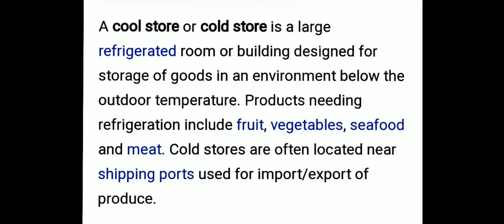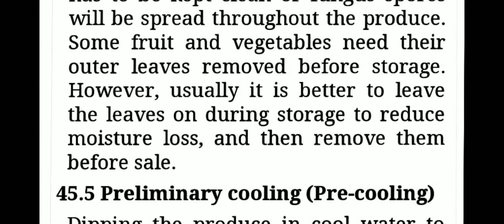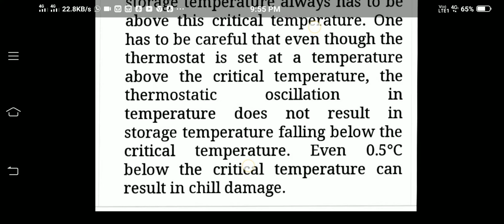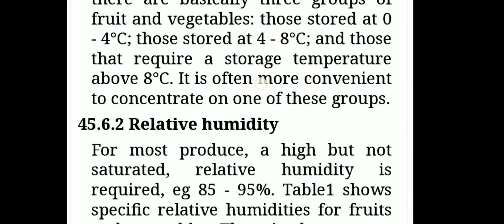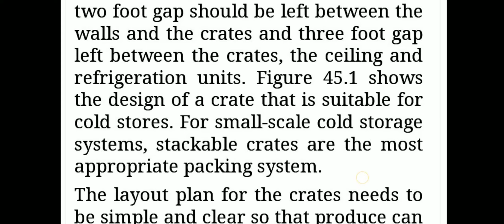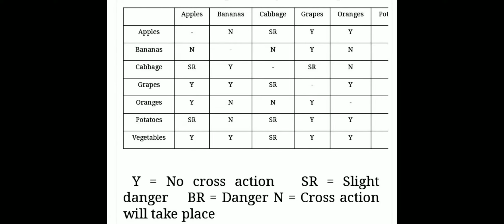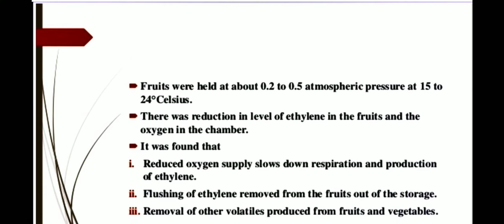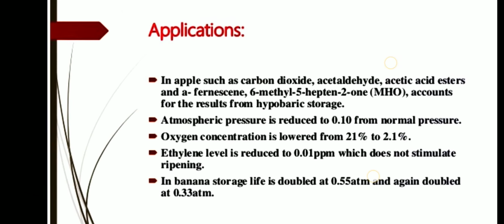Storage methods- part two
BSFT2